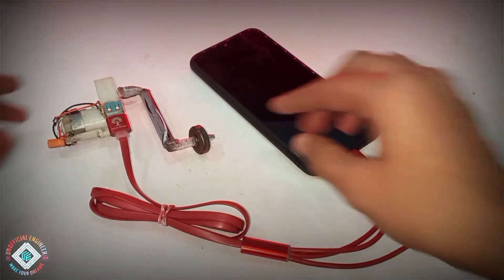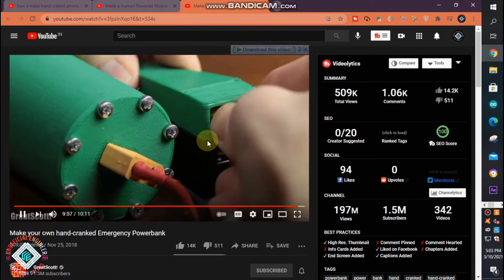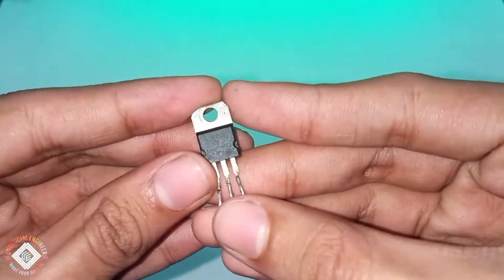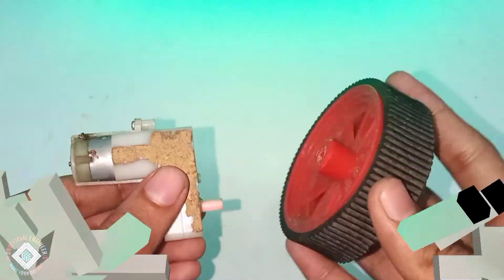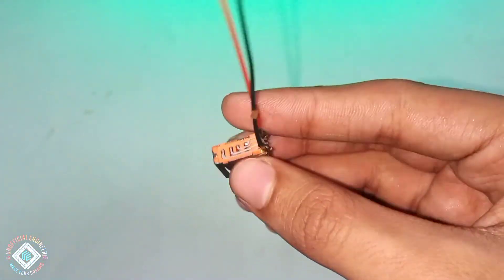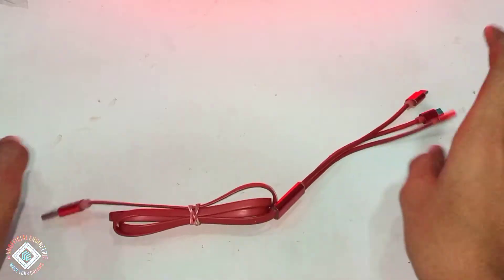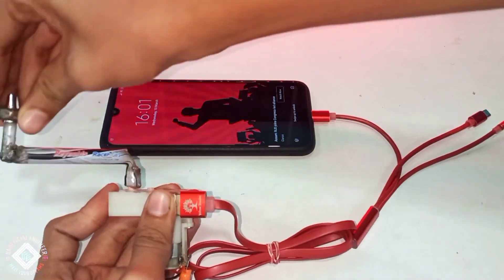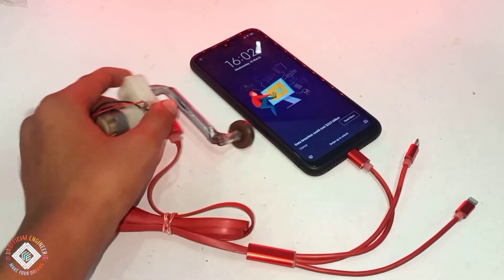How To Make Hand Cranked Phone Charger at home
Hey Shayan here, so in this video I made a Hand Cranked Mobile Phone Charger for emergency use and will be a project makers

Materials required:
Bo Motor
USB Cable
7805 Voltage Regulator
and Moblie of course😁

Happy Making